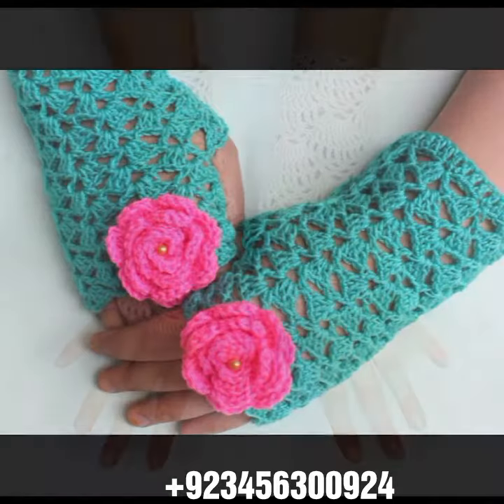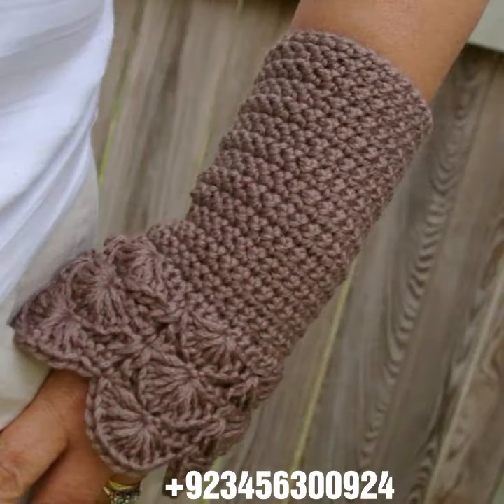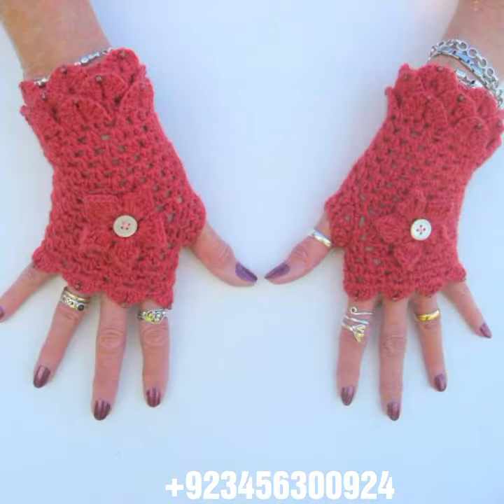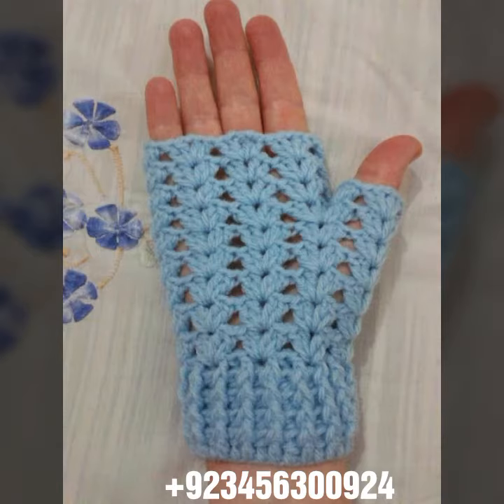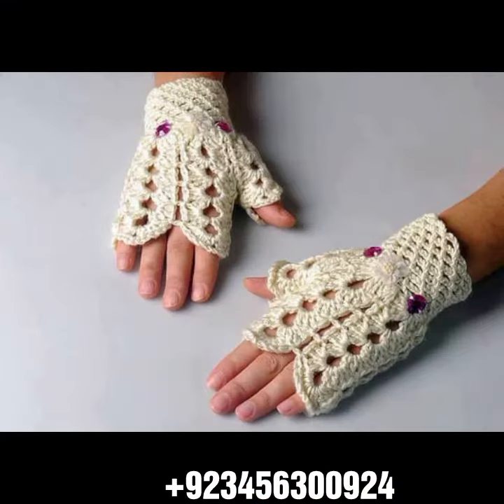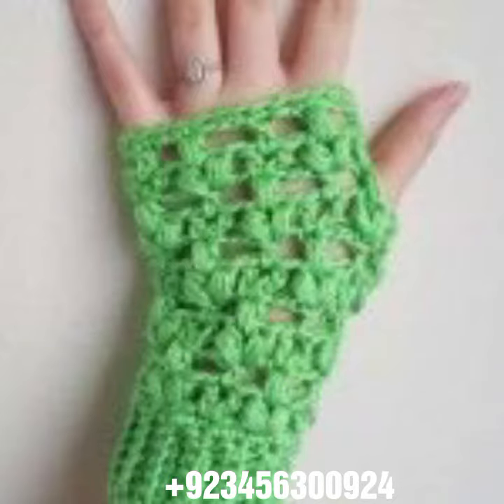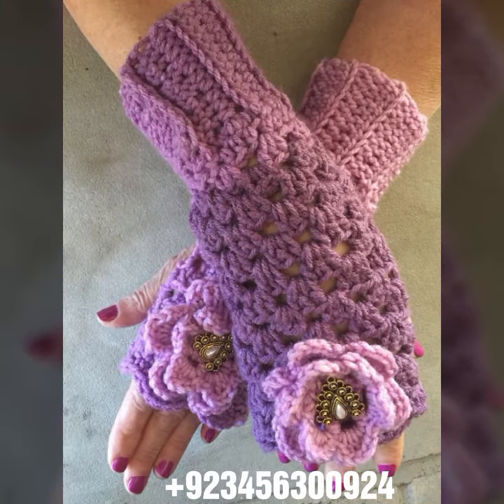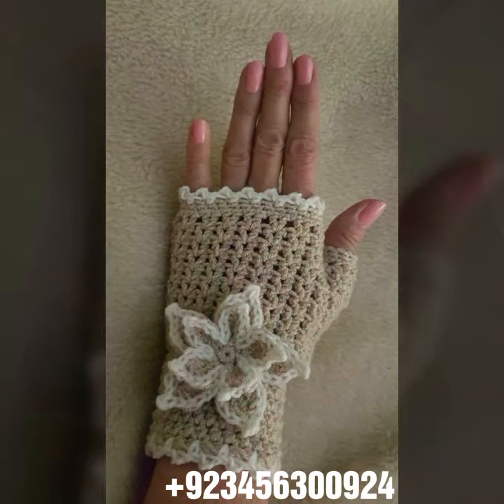the most fantastic and amazing crochet handknit fingerless gloves for ladies